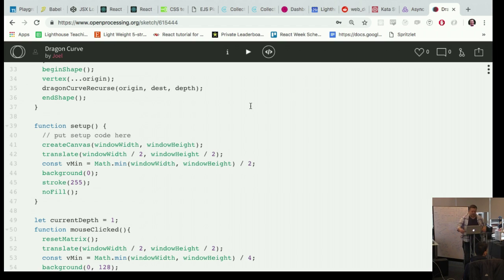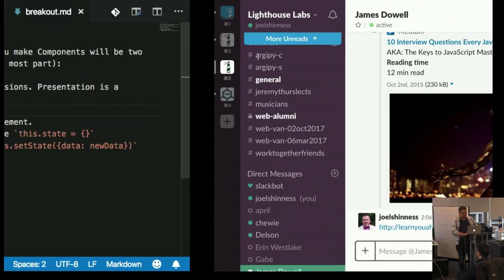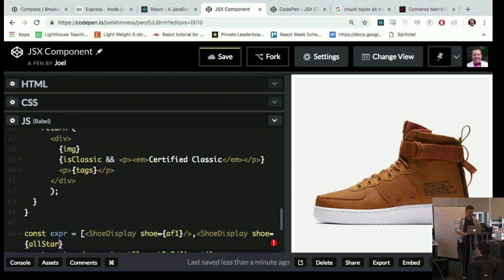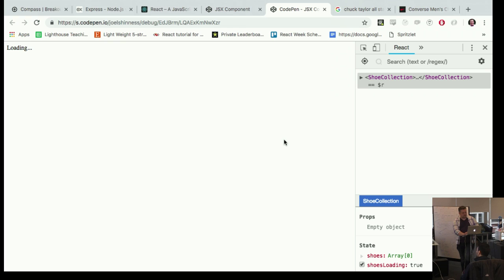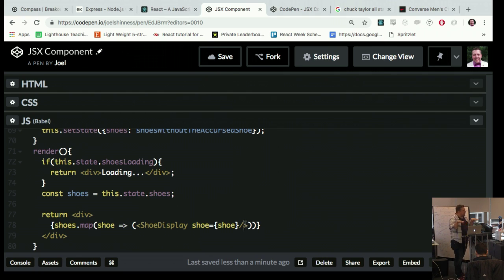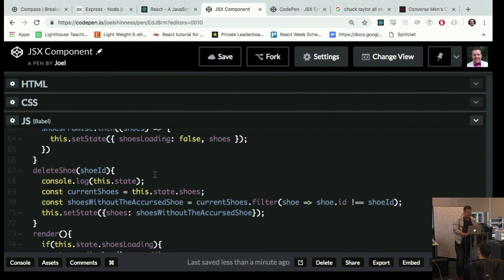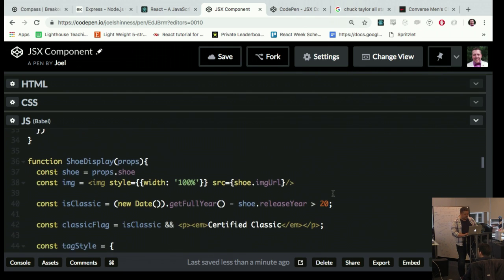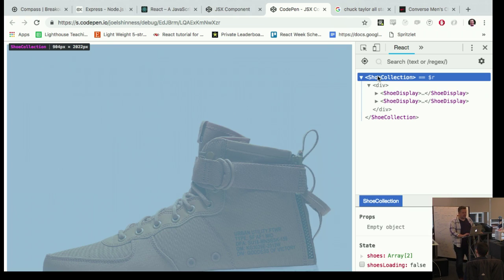LHL Broadcast Live Stream